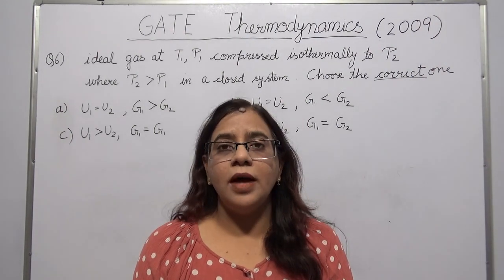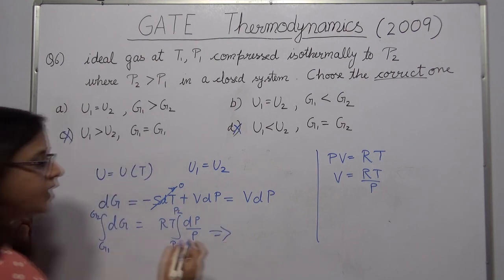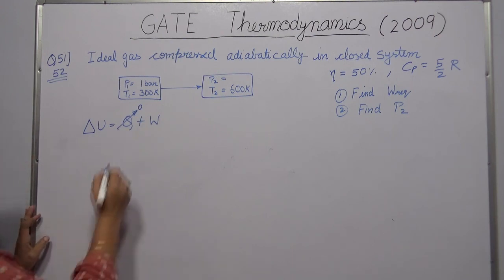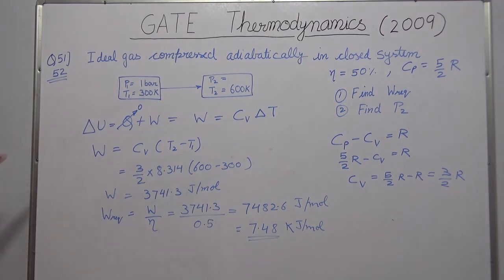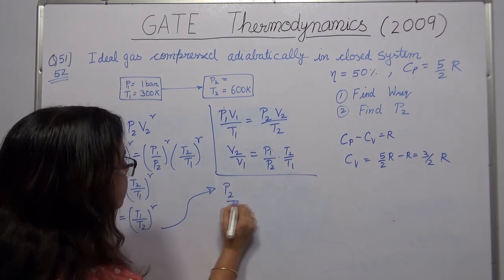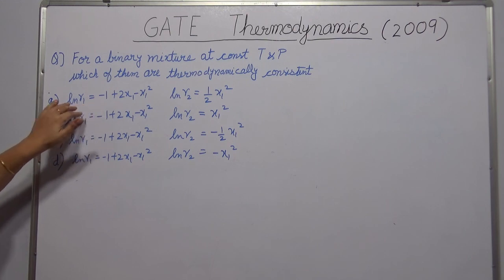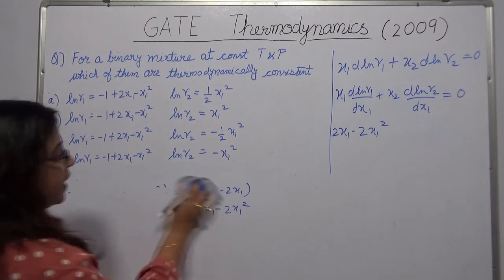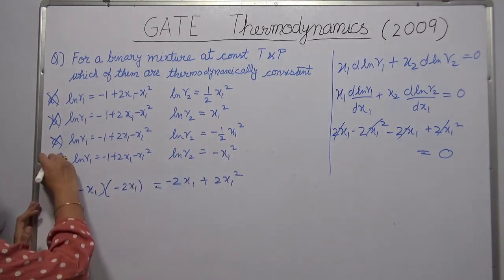ChE GATE 2009 Thermodynamics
This video walks you through all the four problems related to Thermodynamics that appeared in GATE 2009.